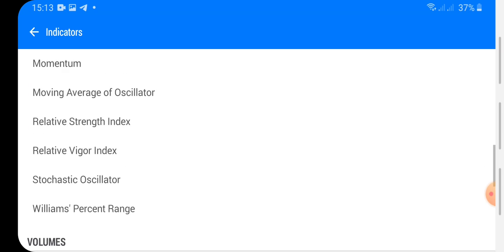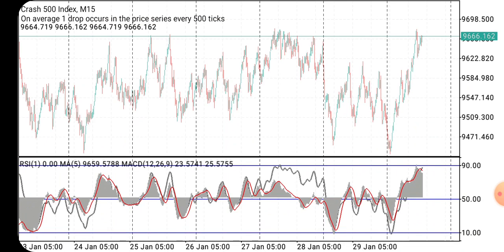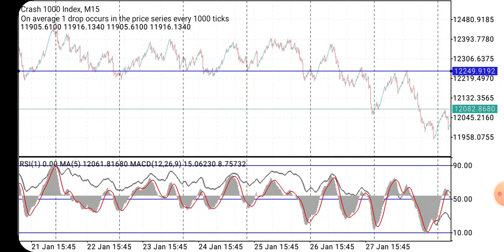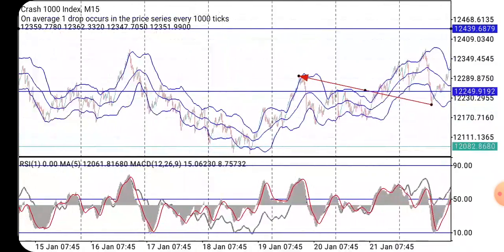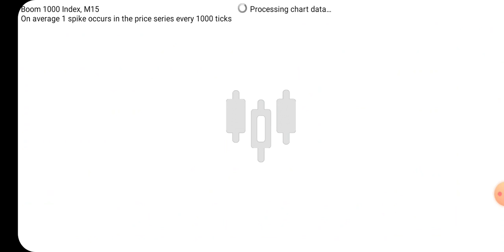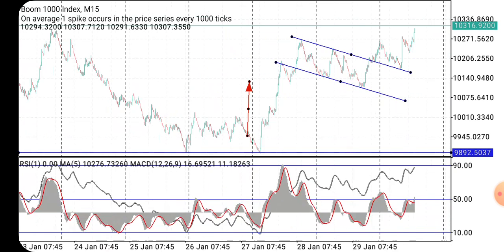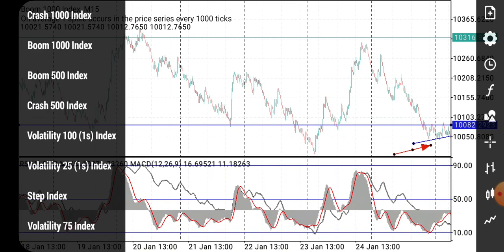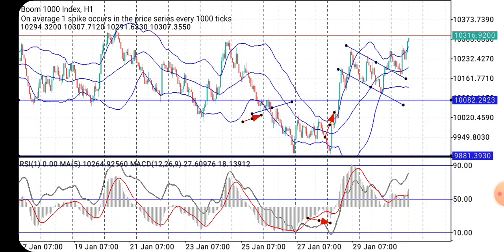Best Boom and Crush Strategy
easy strategy to master and make money through boom and crush.